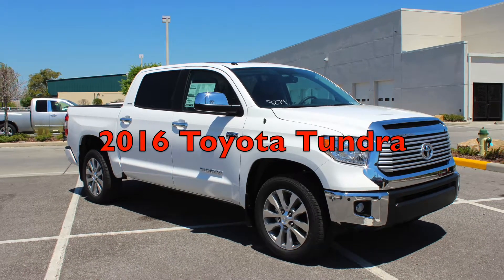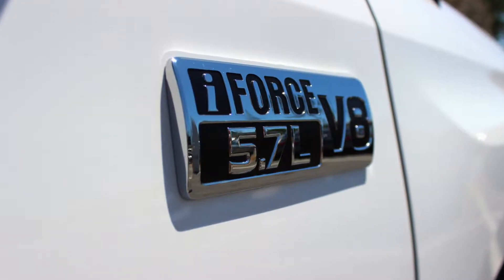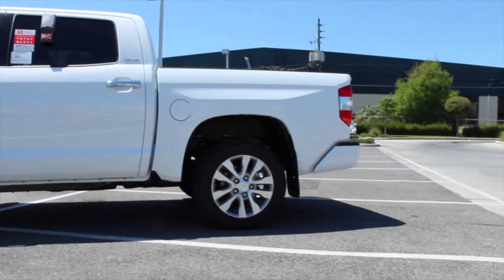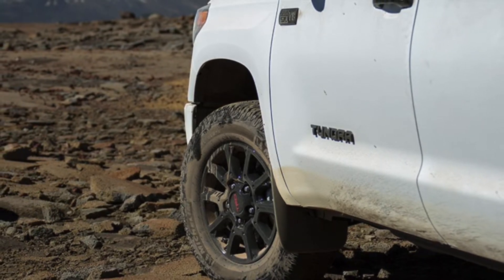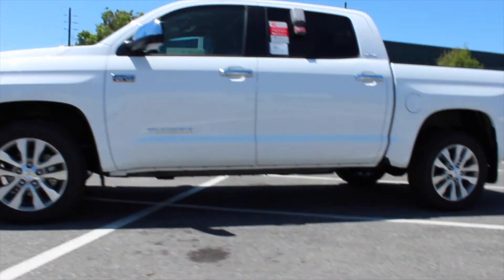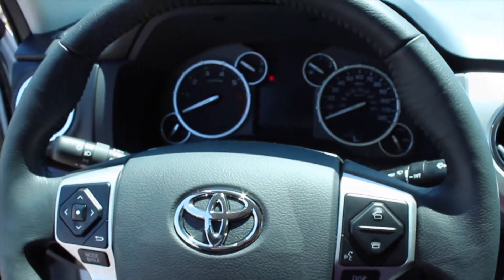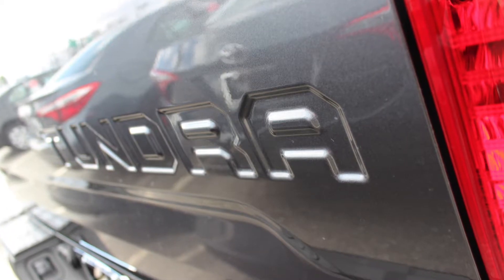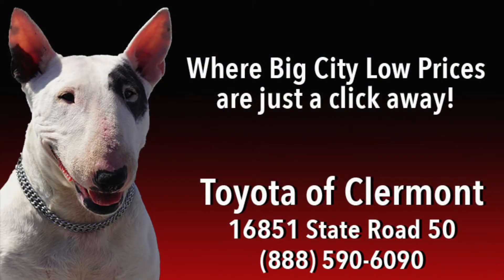2016 Toyota Tundra Walk Around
The 2016 Toyota Tundra is full of cool tech and great off-road features. Take a look at what this tough truck has to offer!